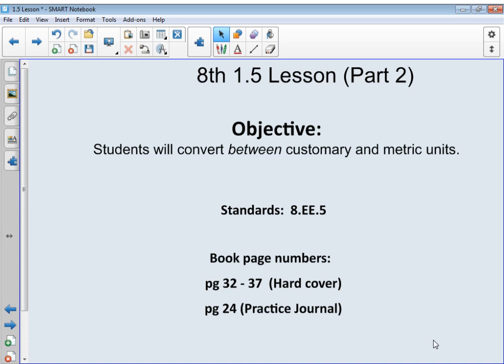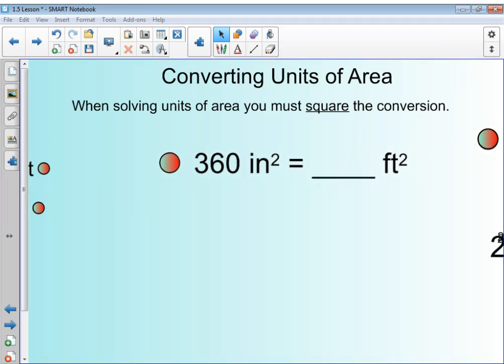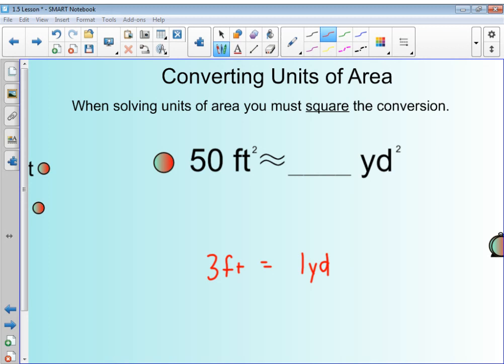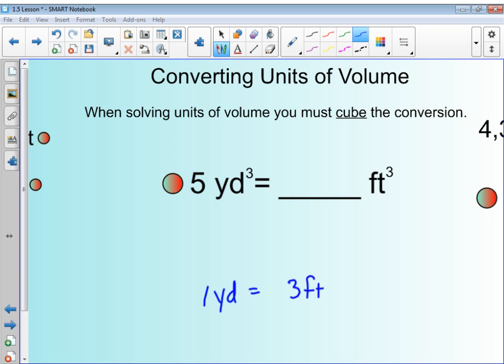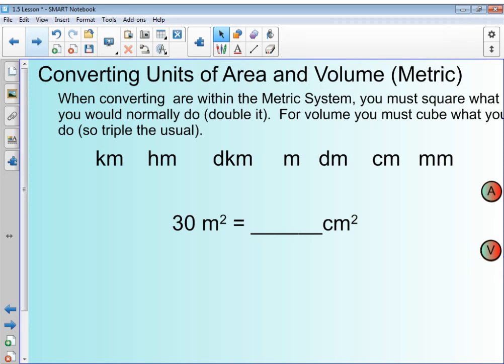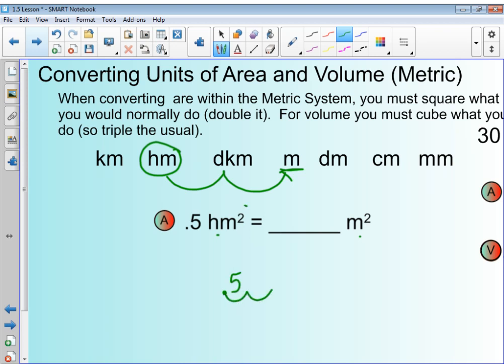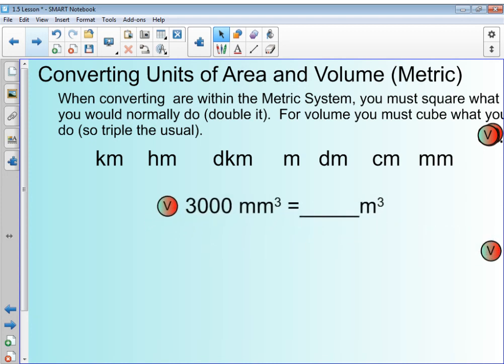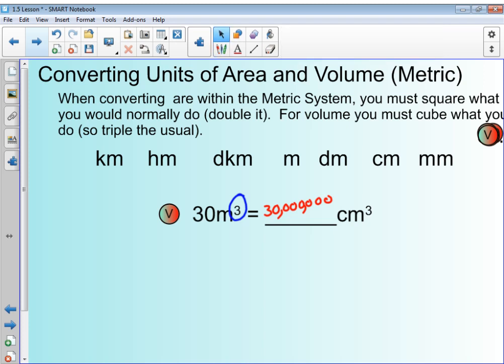8th 1.5 Part 2 Area and Volume Conversions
This is  part 2 of Chapter 1.5 - Conversions of Area and Volume.  You will use pages 32-37 of the blue Big Ideas hard cover book and page 24 out of the practice journal.  Conversions can be found on one of the last pages in the back of your had cover book.